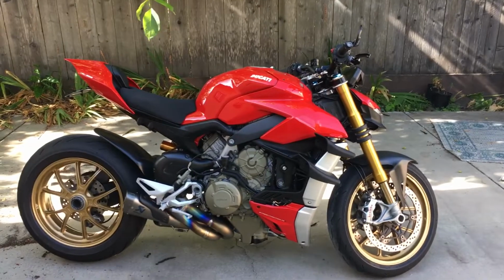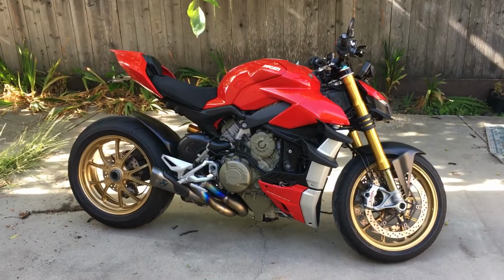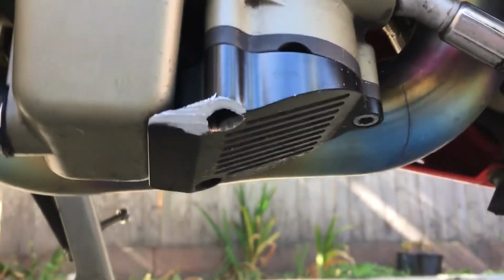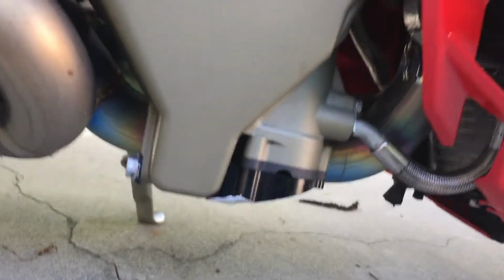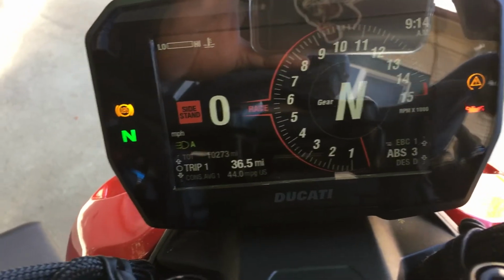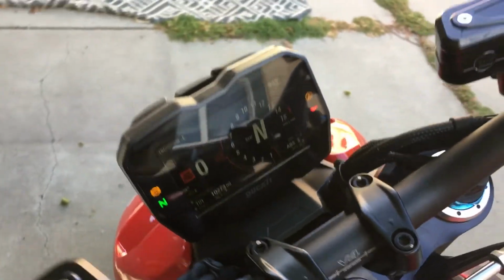Whatever Rad Ducati Streetfighter V4 Update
Hello there and welcome back